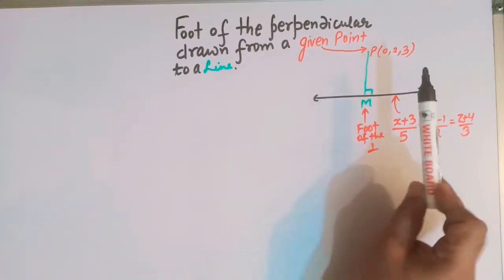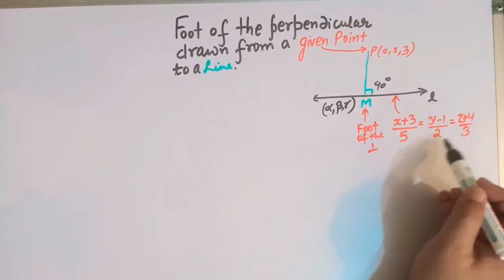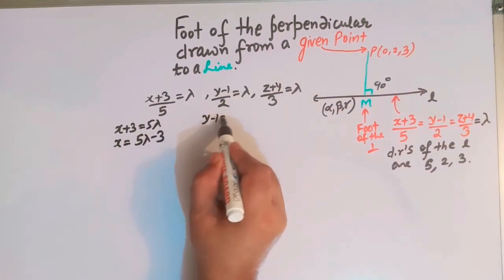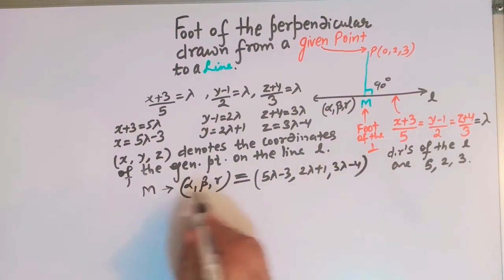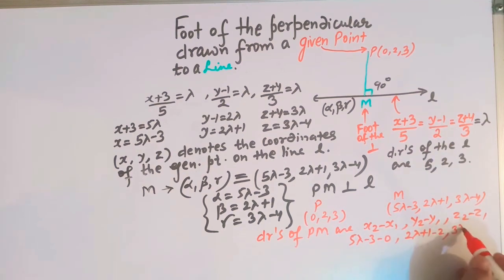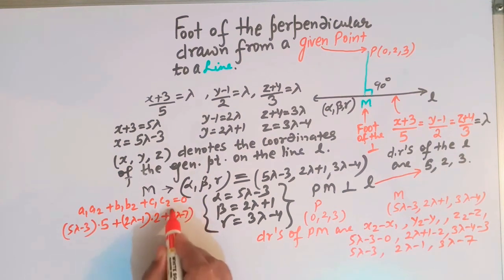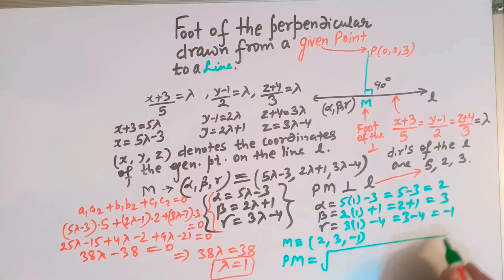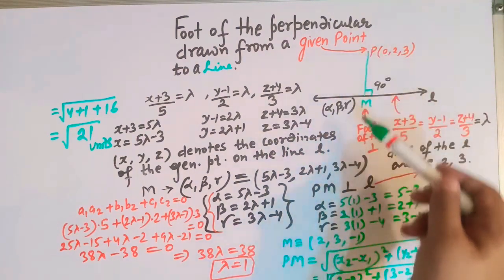FOOT OF THE PERPENDICULAR FROM A GIVEN POINT TO A GIVEN LINE AND THE LENGTH OF THE PERPENDICULAR